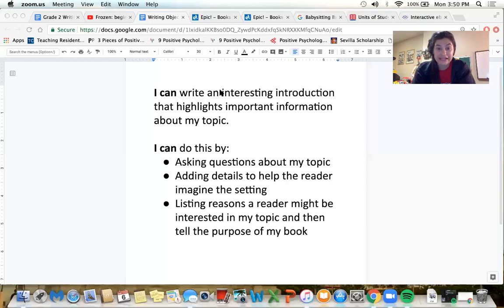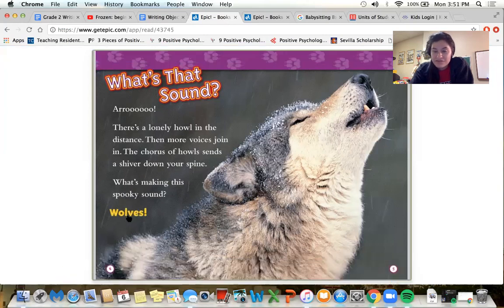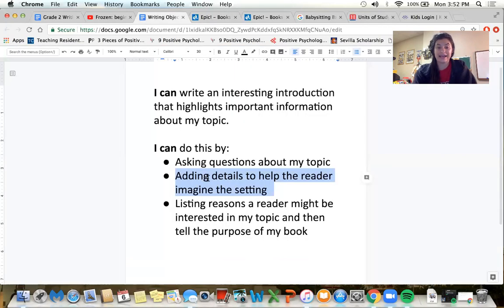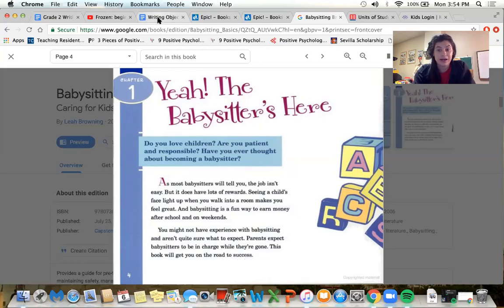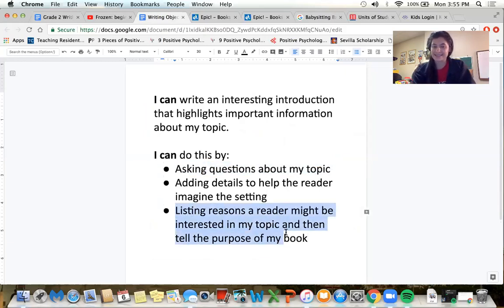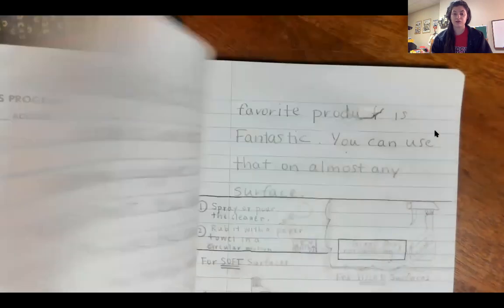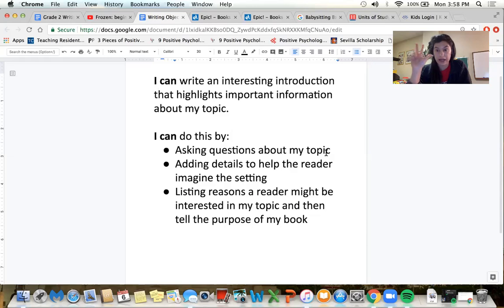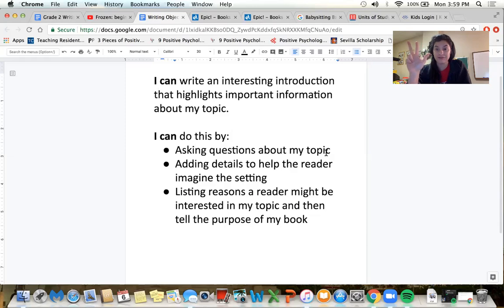Writing: Day 16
I can write an interesting introduction that highlights important information about my topic.

I can do this by:
1. Asking questions about my topic.
2. Adding details to help the reader imagine the setting.
3. Listing reasons a reader might be interested in my topic and then tell the purpose of my book.